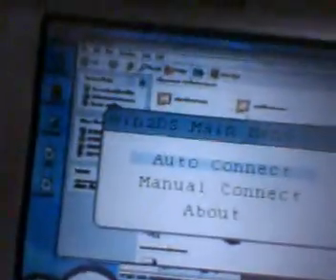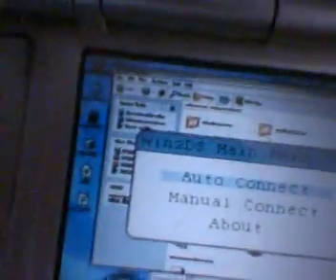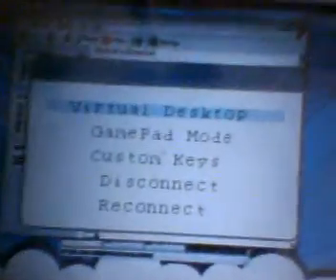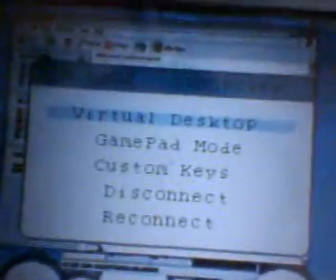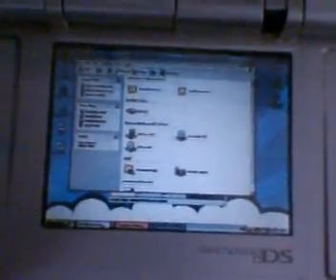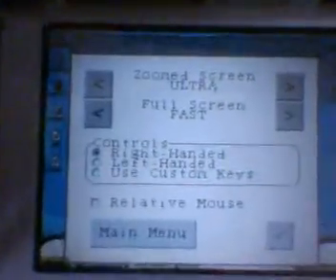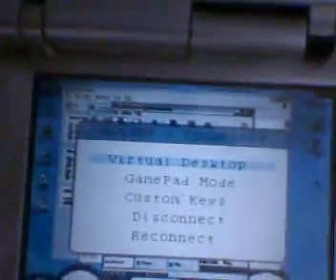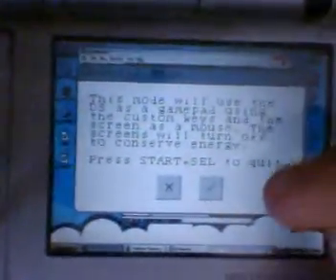NDS Homebrew - Win2DS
I show you the app for the NDS called DS2Win.
This app allows you to control your desktop PC via your Nintendo DS. The software is free, and a google search will help you find it. :)

You will need a NDS flash card to be able to use this app.